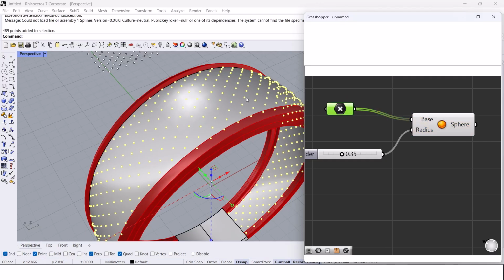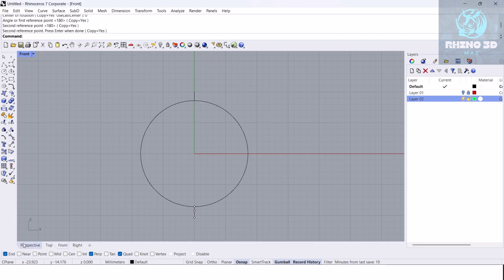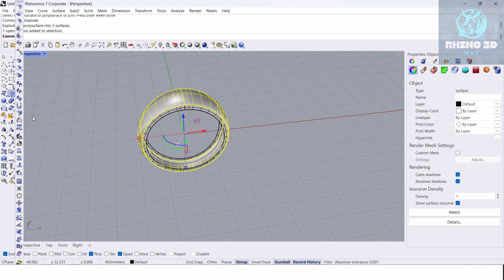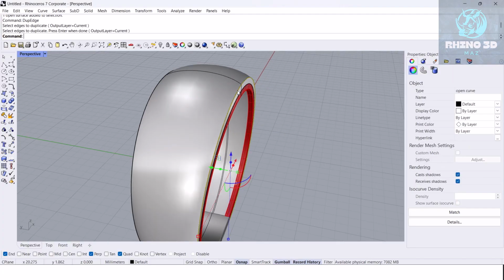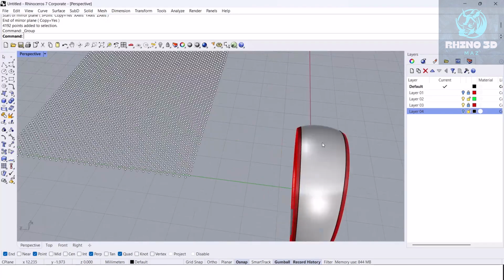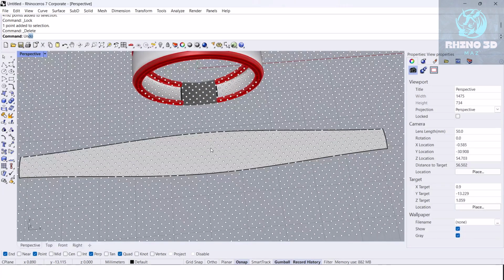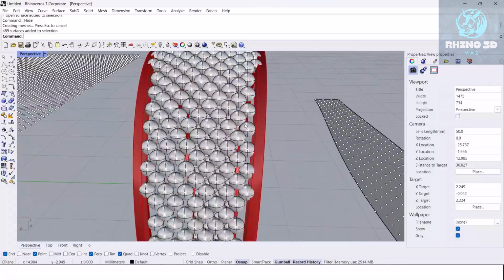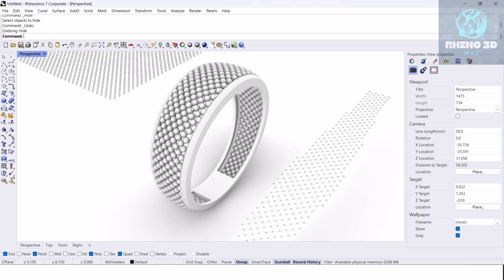Make Your Jewelry Shine with 3D Textures | Rhino & Grasshopper Tutorial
Unlock the secret to making your jewelry designs shine brighter! 🌟
In this tutorial, I’ll show you how to create a 3D texture in Rhino and Grasshopper that can be applied to any jewelry surface. This method uses simple tricks and basic techniques, yet the results are powerful—perfect for making your designs stand out compared to plain polished surfaces.

Whether you’re a beginner or a professional jewelry CAD designer, you’ll learn:
✔️ How to create 3D textures in Grasshopper
✔️ Applying textures to different jewelry surfaces
✔️ Tricks to enhance shine and brilliance in your models

This texture works for rings, pendants, bracelets, or any jewelry design.

intro 00:00
make the structure 00:30
set up the points 07:45
grasshopper 12:15